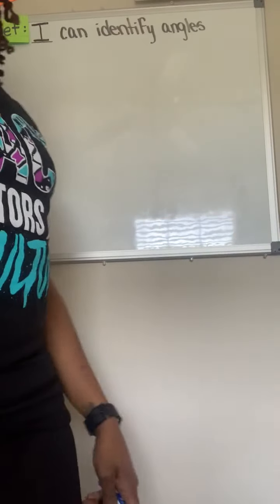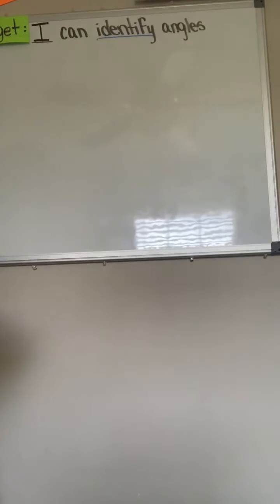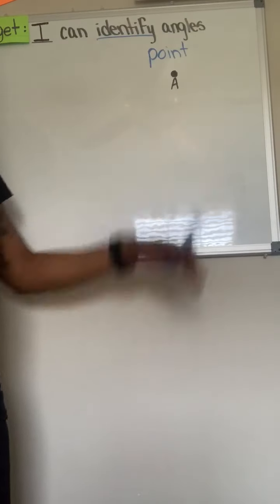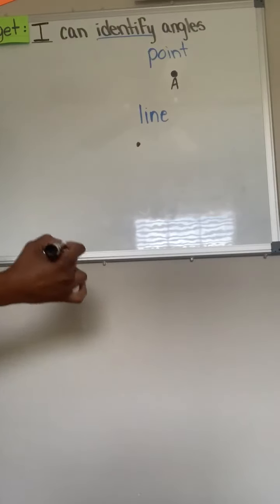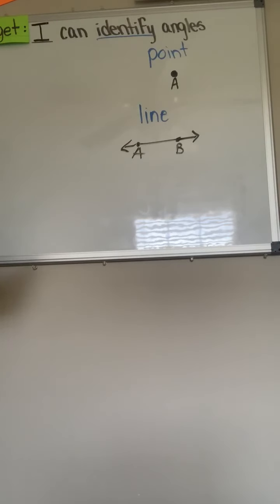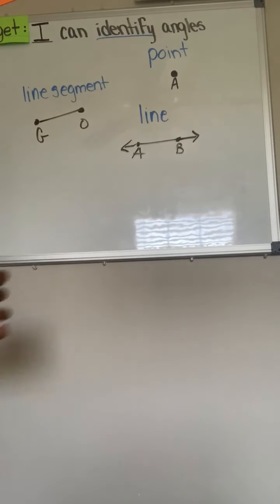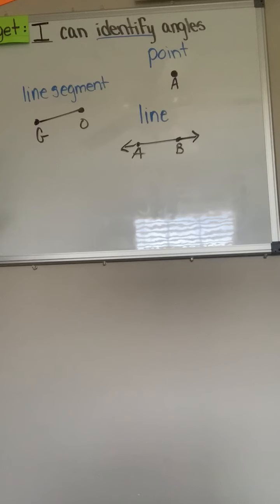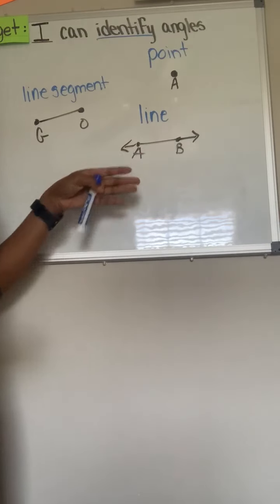trim 79EE6E21 A626 4FF5 945C 8FD04298C32D